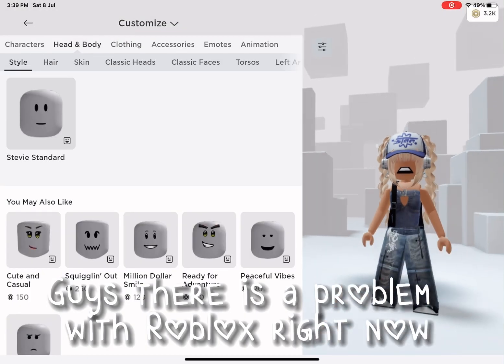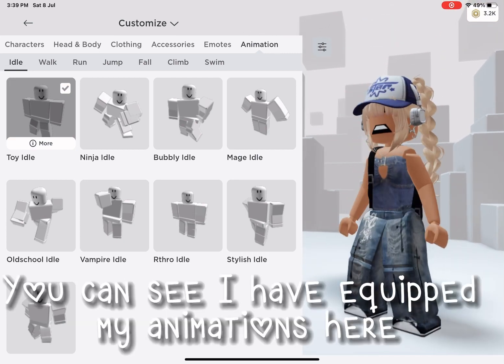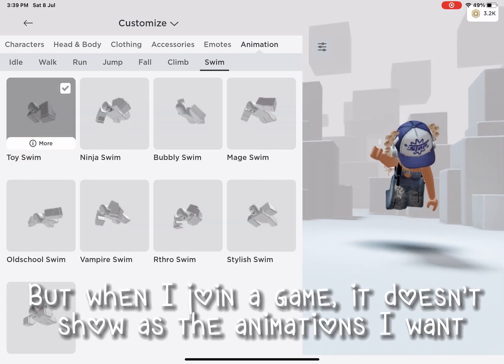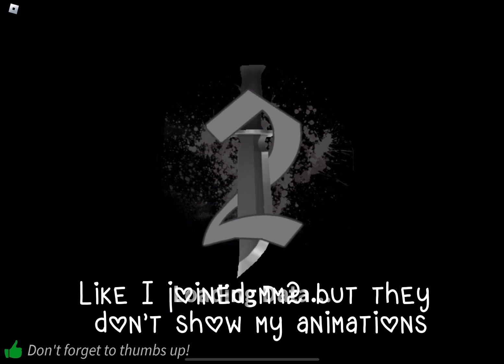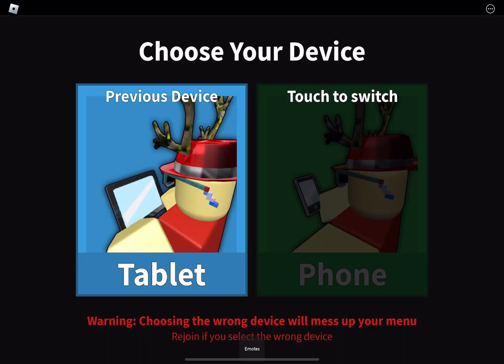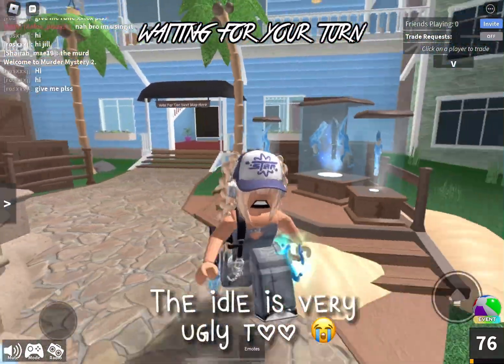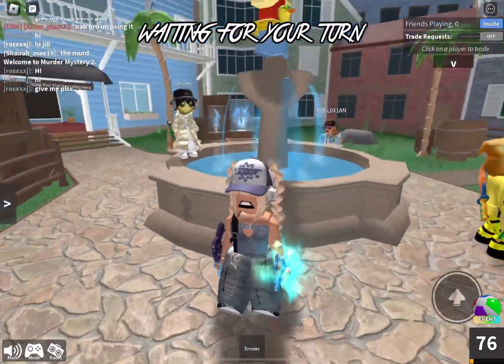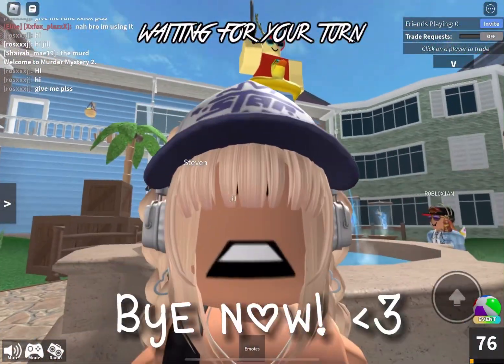Roblox animations are not working?- 👽 // -Glitch in roblox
FIX YOUR GAME ROBLOX 💀💀💀💀💀💀💀